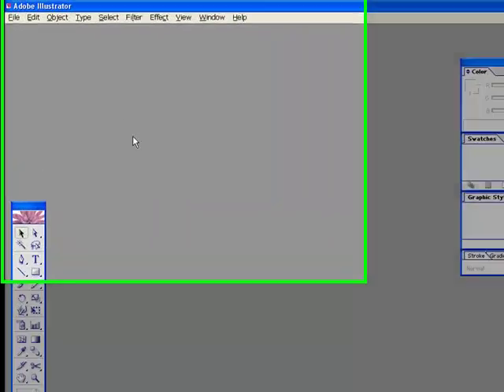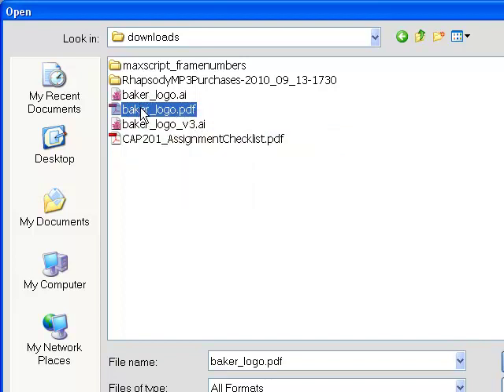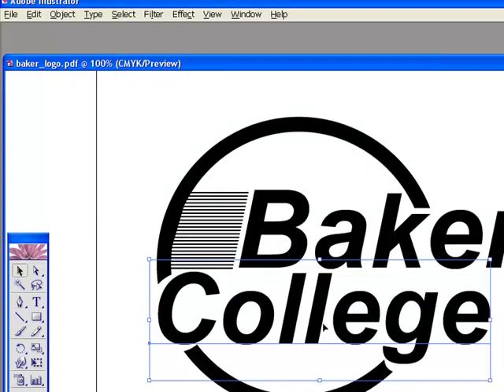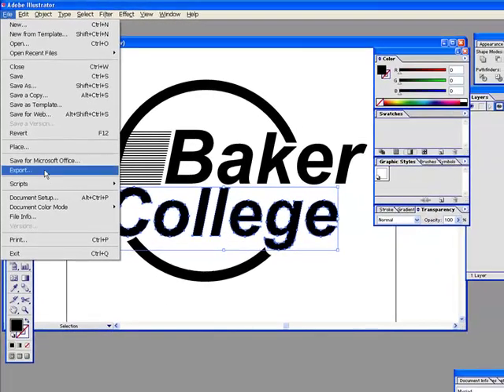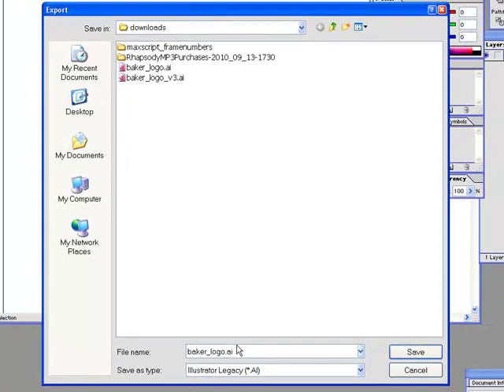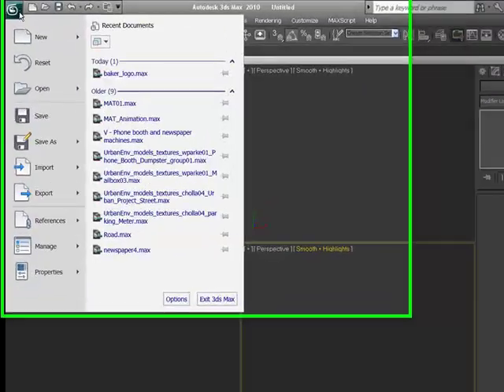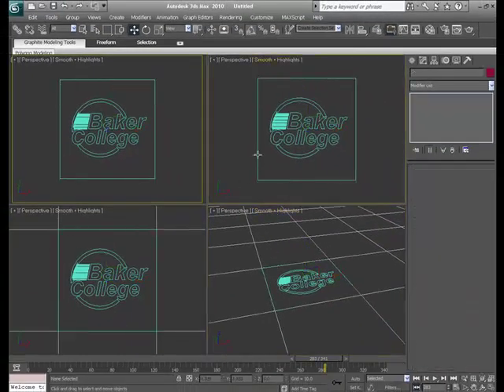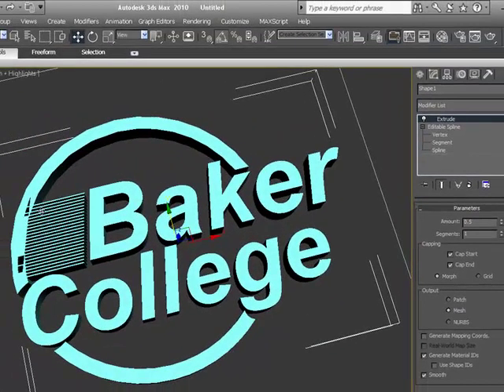Logo Mod Animate 1 ExportFor3dsmax